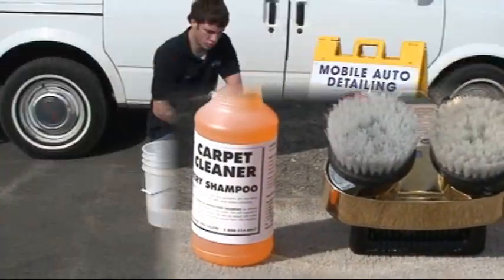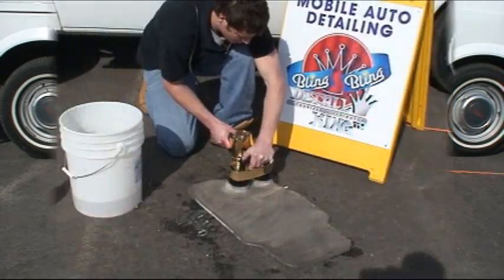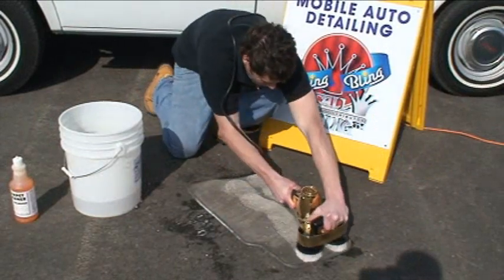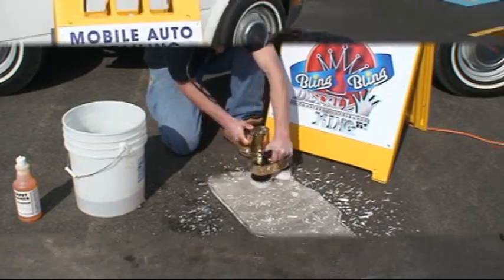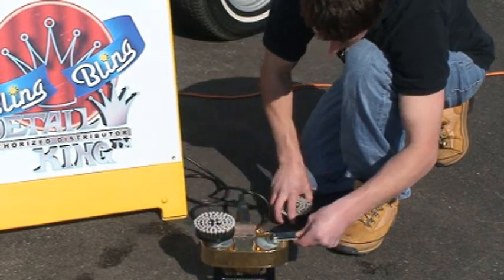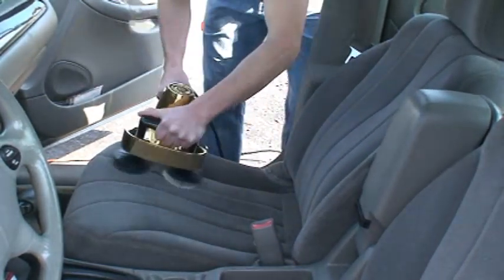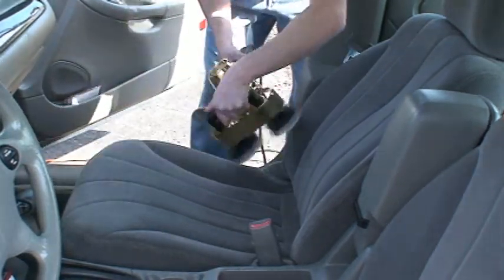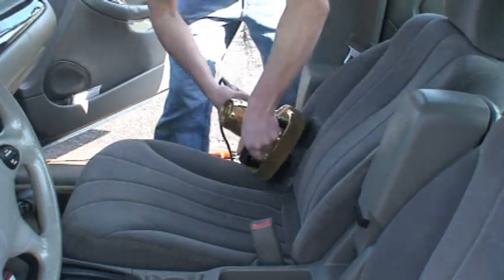Detail King Cyclo Polisher 3 of 3: Interior Cleaning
- learn more about all the Cyclo Polishers we carry!

Detail King: Cyclo Orbital Polisher Interior Cleaning Scrubbing Carpet Mat Seat Upholstery Shampoo Brushes